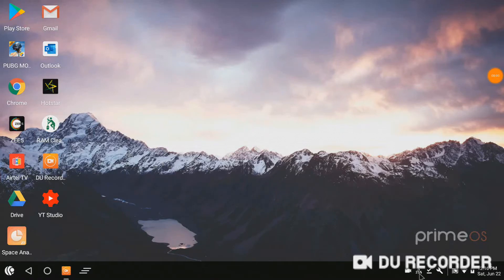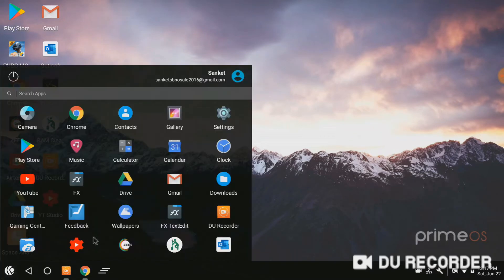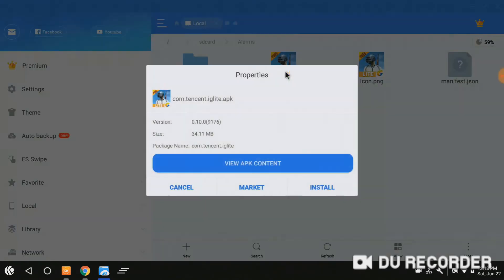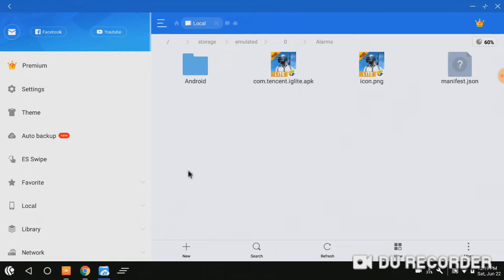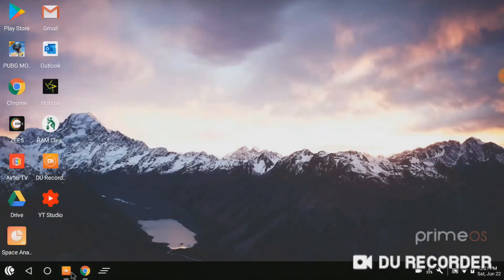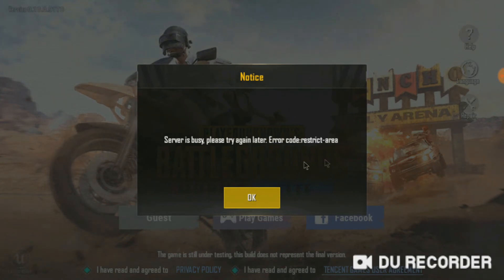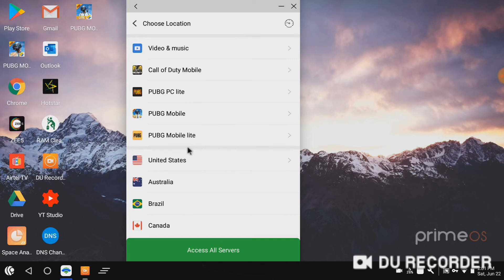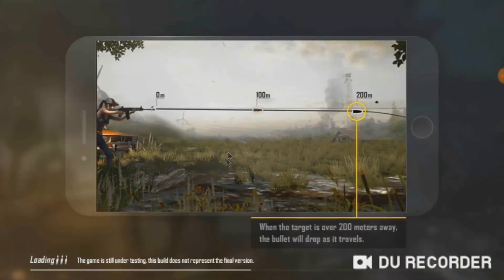How to Install PUBG Mobile LITE on Prime OS(Windows Laptop) or Any android OS | 2024 Guide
How to Install PUBG Mobile LITE on Prime OS(Windows Laptop) or Any Android OS?

In this video, I will show you how to install PUBG Mobile LITE on Prime OS(Windows Laptop) or any Android OS. PUBG Mobile LITE is a light version of the popular game, PUBG. It is available on Android and iOS devices. So if you are playing PUBG Mobile on your phone and want to play on a PC or laptop, this is the guide.

If you are looking for a simple and fast way to install PUBG Mobile LITE on your device, this guide is for you! I will show you how to install PUBG Mobile LITE on any Android or Windows Laptop and PC device. So if you are looking to play P